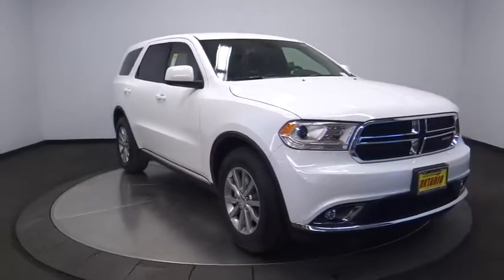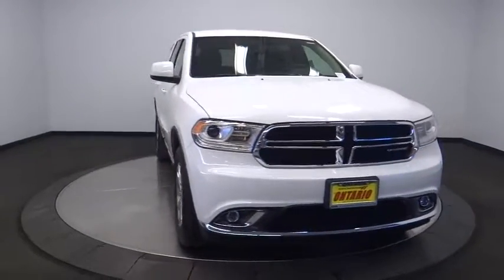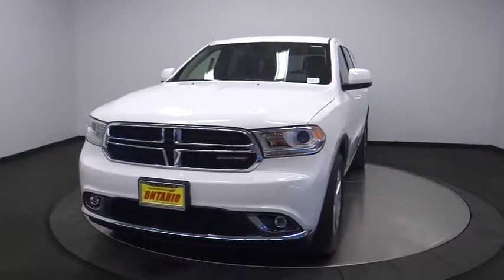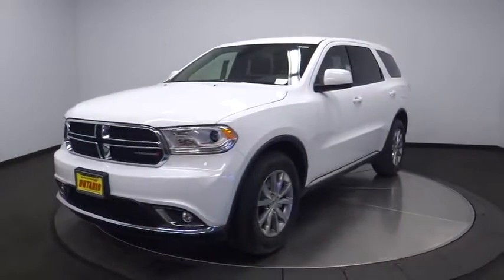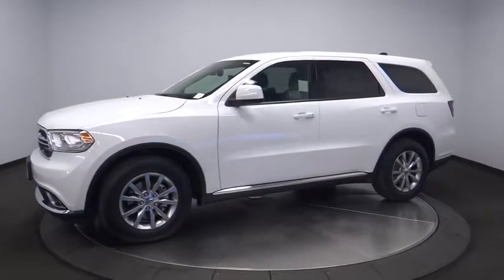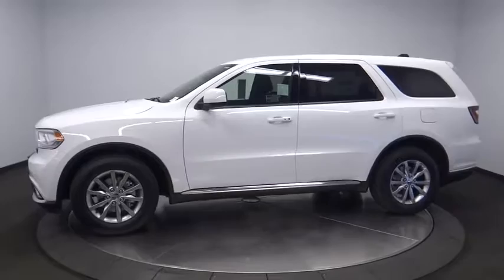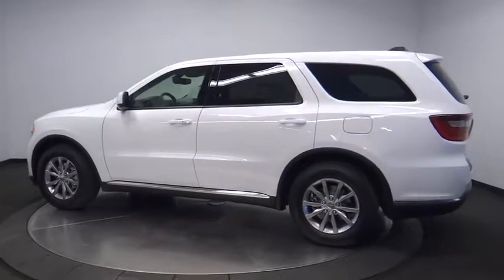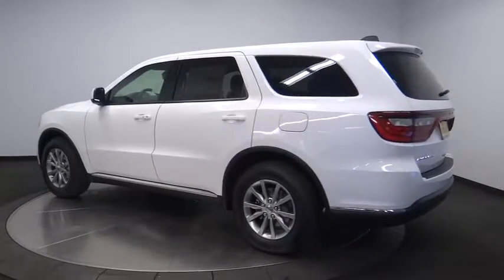2018 Dodge Durango Norco, Corona, Riverside, San Bernardino, Ontario, CA 18D631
White Knuckle Clearcoat New 2018 Dodge Durango available in Norco, California at

Want to stretch your purchasing power? This vehicle won't be on the lot long! Unique in its class, this vehicle appeals to an expansive set of drivers by establishing a stylish look, dependable performance and excellent value! Top features include a split folding rear seat, 1-touch window functionality, a trip computer, and air conditioning. Under the hood you'll find a 6 cylinder engine with more than 270 horsepower, and load leveling rear suspension maintains a comfortable ride. We'd also be happy to help you arrange financing for your vehicle. Stop in and take a test drive!